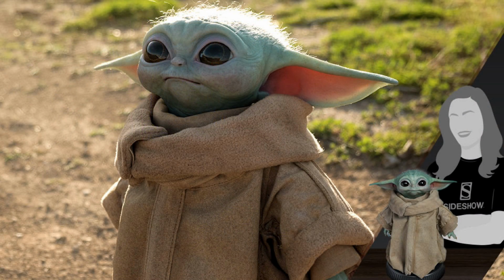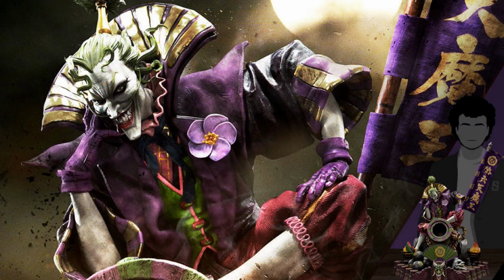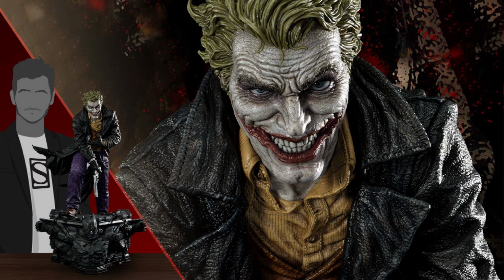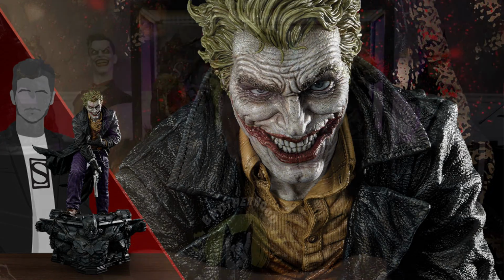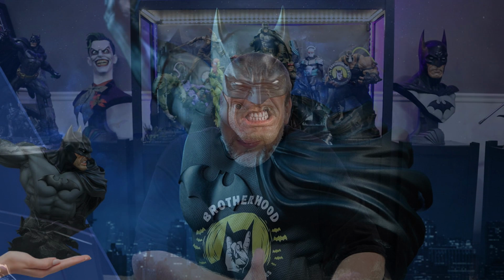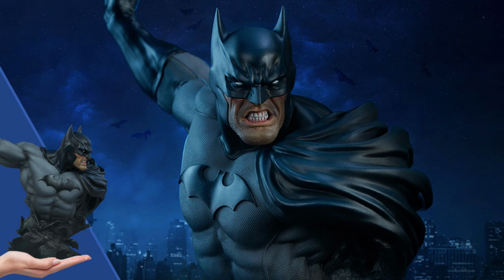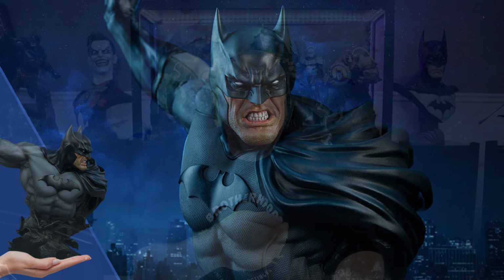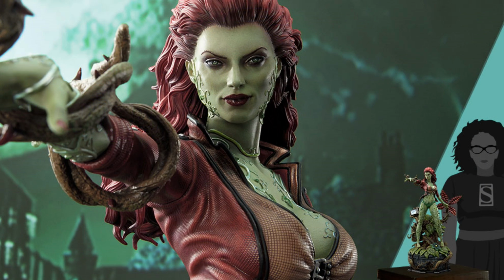OMG I SPENT $10K ON HIGH END COLLECTIBLES!! Will My Wife Divorce Me?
Special Thanks To Our Producers:
Yves Steffen